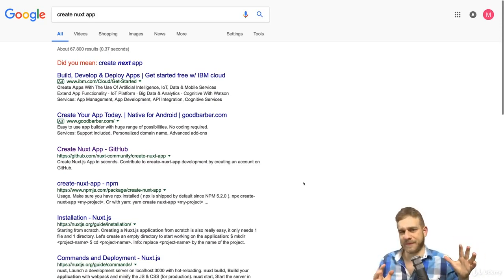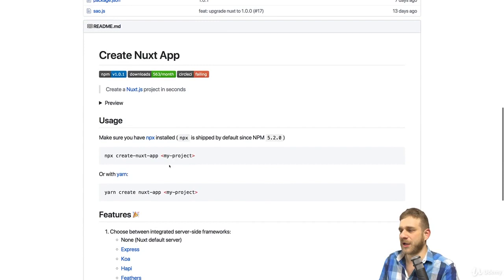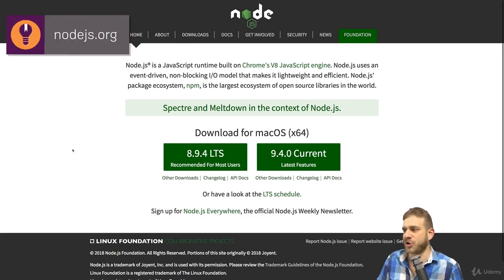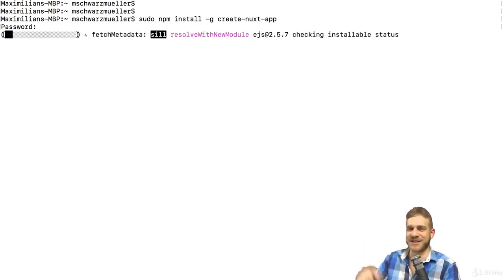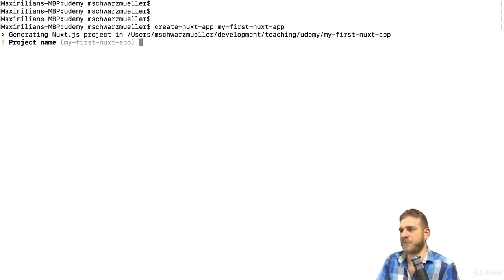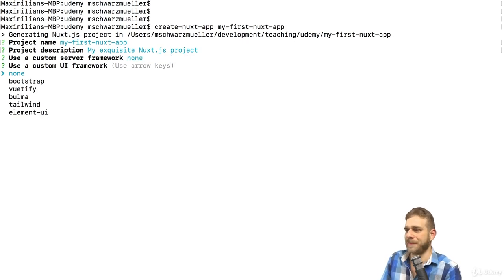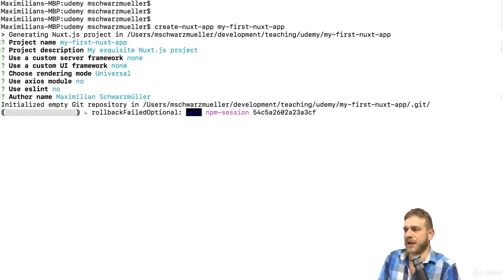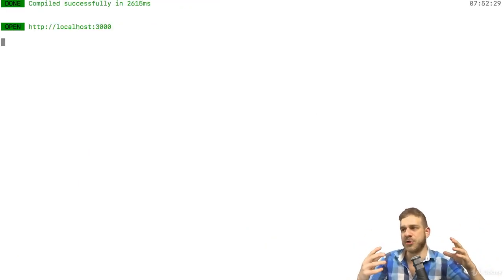5 Creating our First Nuxt App